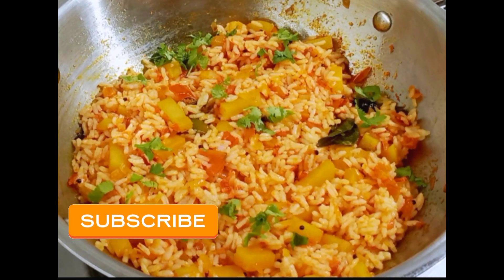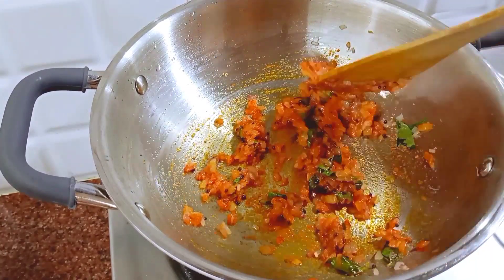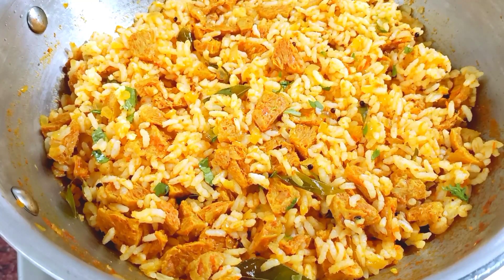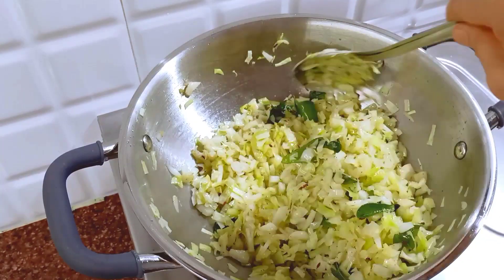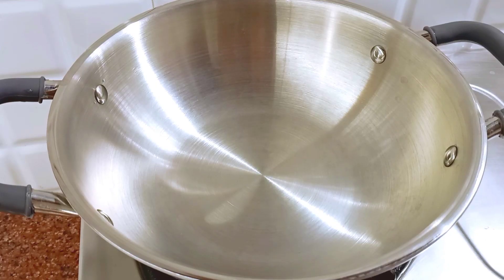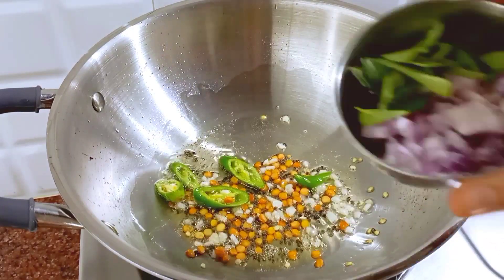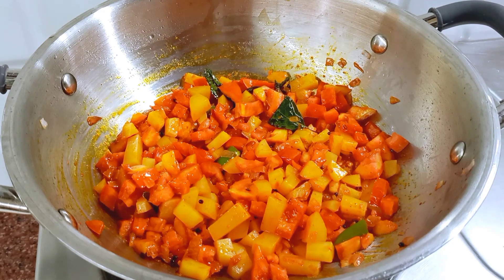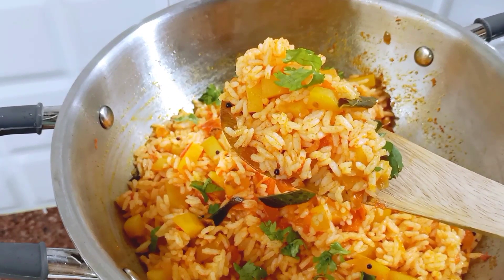5days 5healthy variety rice- Monday to Friday|Easy Lunchbox recipe| Quick recipes in tamil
00:14 Varietyrice1:Vegchicken rice